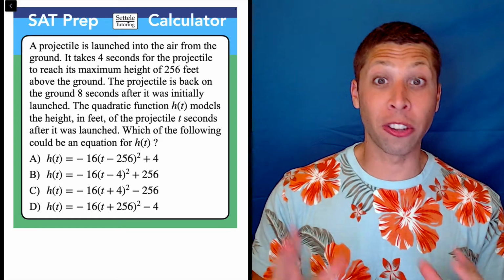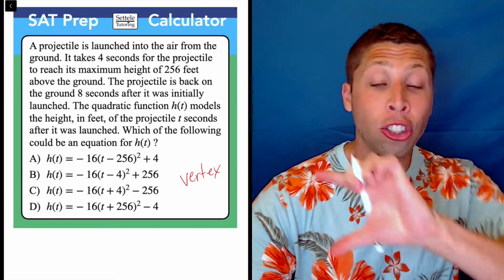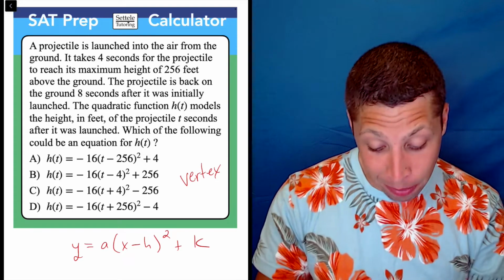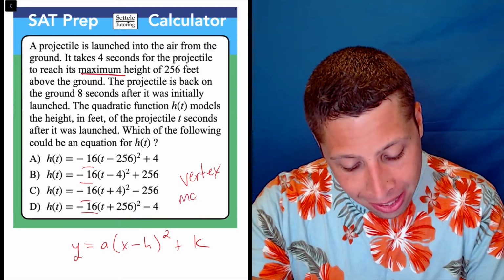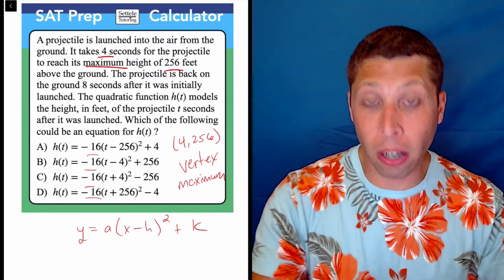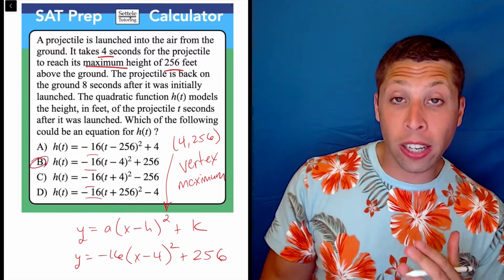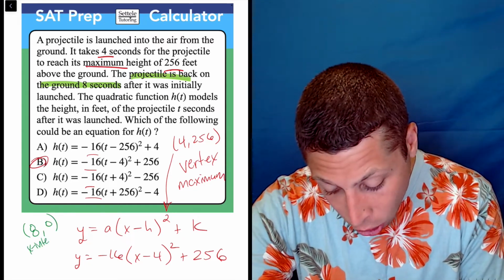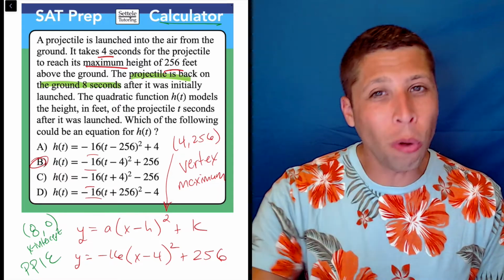SAT Question of the Day — June 17